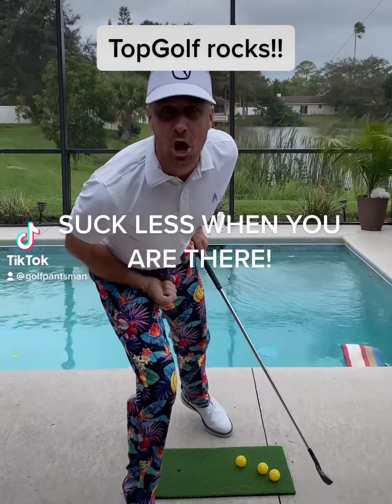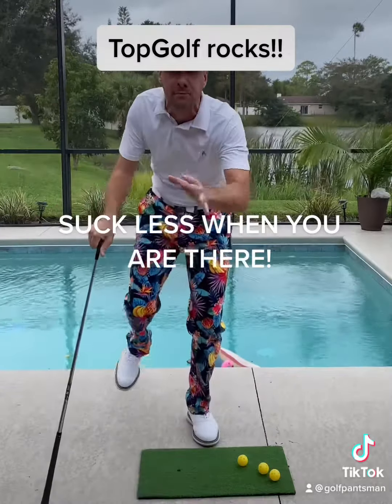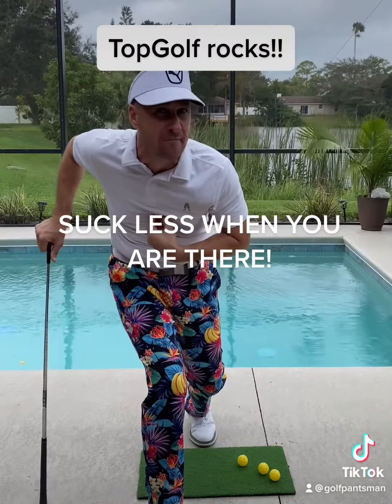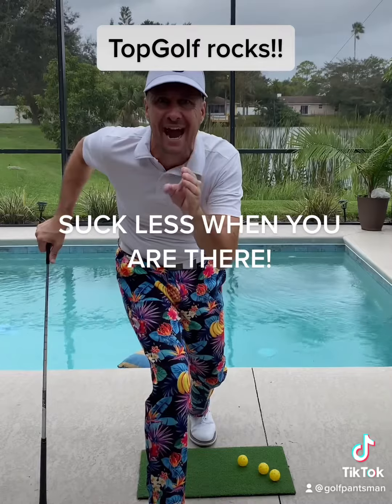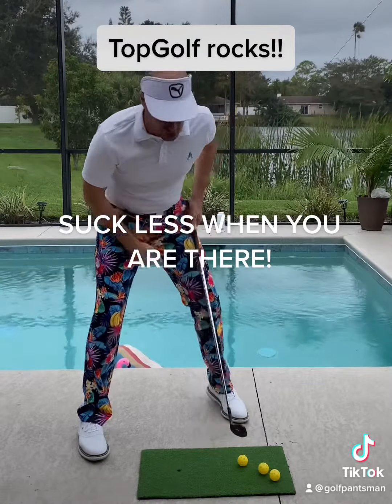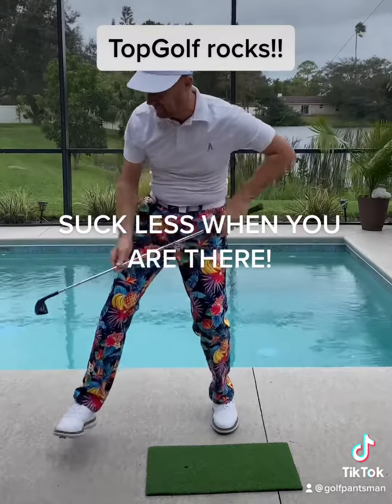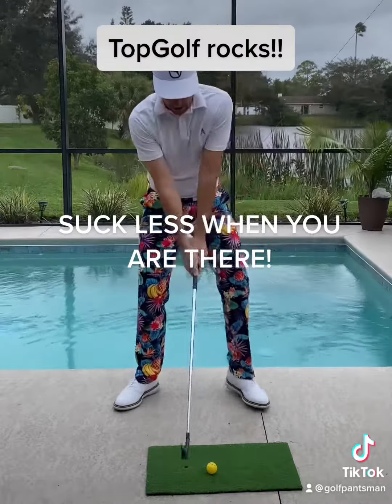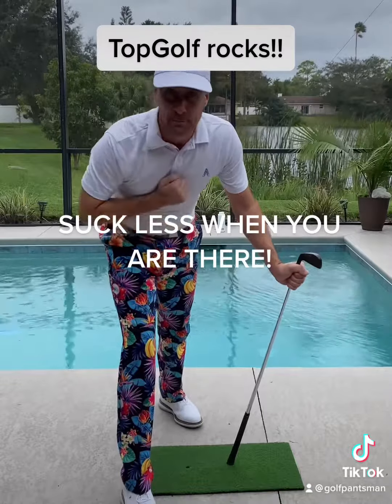Learn golf and look good at TopGolf | Brad Stecklein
The basic template for enjoying golf more while at

Learn golf and look good at TopGolf

our other videos links.

Common faults I see teaching golf

Golf: fix your slice or hook!